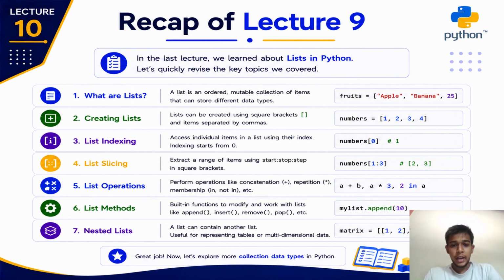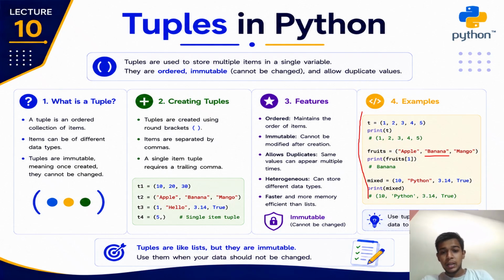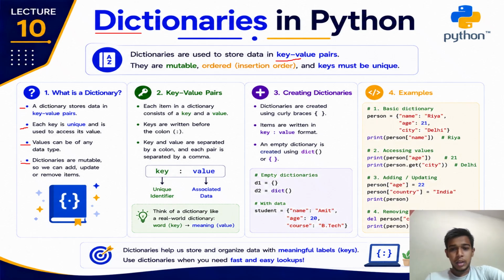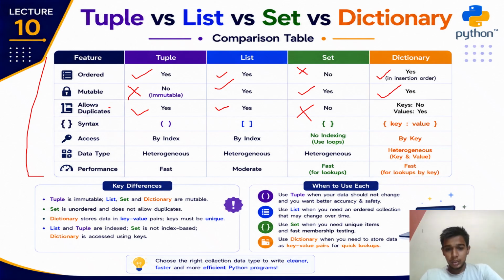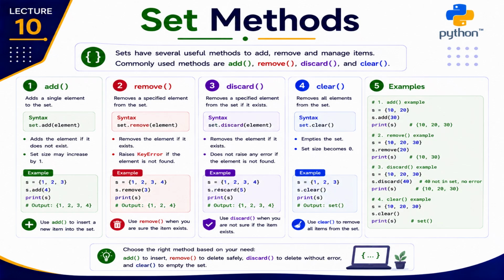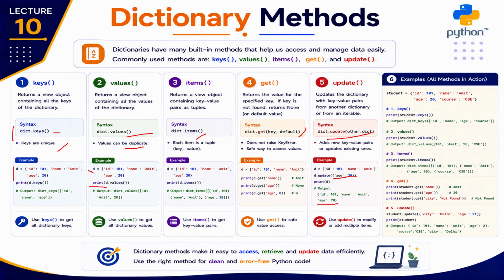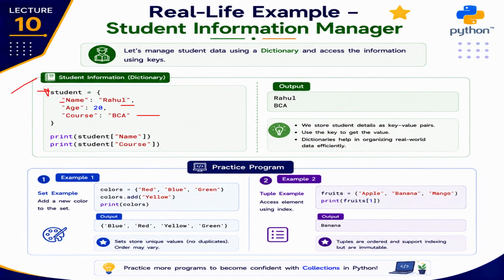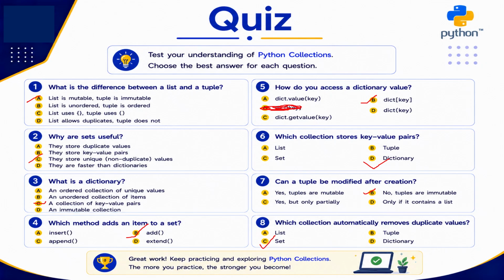Python Lecture 10 CDP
📘 Python for Beginners | Lecture 10 | Tuples, Sets & Dictionaries in Python 🔥

In this lecture, you'll learn three of Python's most important collection data types: Tuples, Sets, and Dictionaries. We'll understand their features, syntax, methods, differences, and real-world use cases with easy explanations and beginner-friendly examples.

Whether you're a complete beginner, a college student, or preparing for coding interviews, this lecture will help you build a strong foundation in Python.

📚 Topics Covered

✅ Recap of Lists (Lecture 9)
✅ Tuple vs List vs Set vs Dictionary
✅ Tuple Methods (count(), index())
✅ Set Methods
✅ Dictionary Methods
✅ Accessing Dictionary Elements
✅ Real-Life Example
✅ Practice Program
✅ Quiz with Answers

💻 No prior experience is required. Just follow along and practice the examples.

⏱️ Chapters

Introduction
 Recap of Lecture 9
 Tuple Methods
 Set Methods
 Dictionary Methods
 Accessing Elements
 Real-Life Example
 Quiz

Happy Coding! 🚀